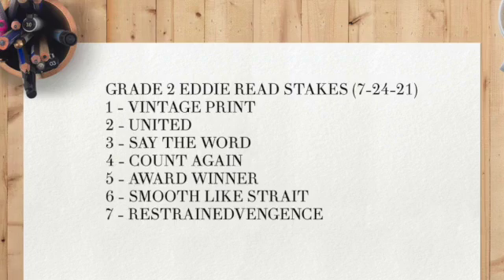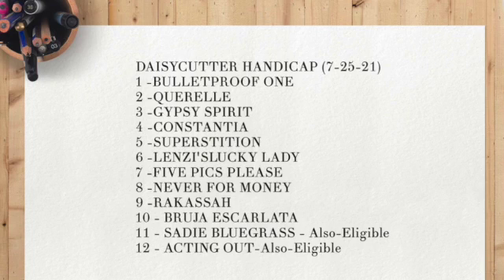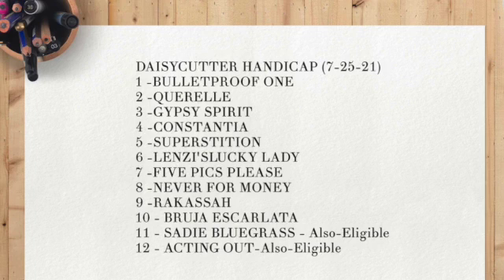Eddie Read Stakes 2021 + Daisycutter Handicap: Smooth Like Strait, United, Say the Word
In this horse racing video posted on 7-23-21, Jarrod Horak analyzes the Grade 2 Eddie Read Stakes and Daisycutter Handicap from Del Mar.

EddieRead Stakes Field: 1 - Vintage Print, 2 - United, 3 - Say the Word, 4 - Count Again, 5 - Award Winner, 6 - SmoothLikeStrait, 7 - Restrainedvengence.

The Eddie Read Stakes is Race 8 at Del Mar on 7-24-21.

Daisycutter Handicap Field: 1 - Bulletproof One, 2 - Querelle, 3 - Gypsy Spirit, 4 - Constantia, 5 - Superstition, 6 - Lenzi's Lucky Lady, 7 - Five Pics Please, 8 - Never for Money, 9 - Rakassah, 10 - Bruja Escarlata, 11 - Sadie Bluegrass, 12 - Acting Out

The Daisycutter Handicap is Race 7 at DelMarRacing on 7-24-21.

Check out free horse racing picks and much more at The Runaway Horse​.

For Free SARATOGA stakes picks from Dr. Atlas, Free DEL MAR stakes picks, and full card analysis from DEL MAR, please